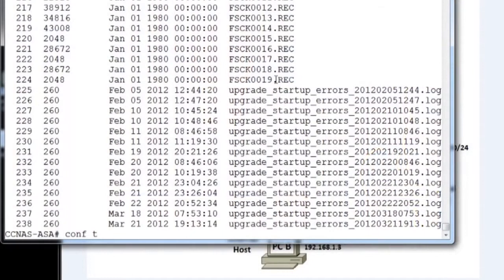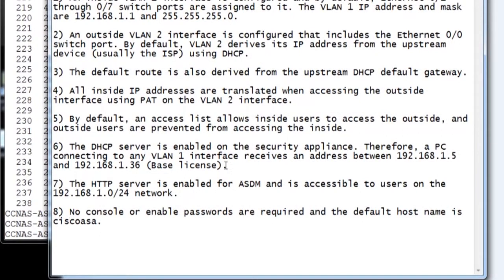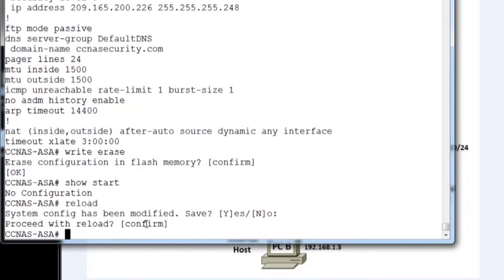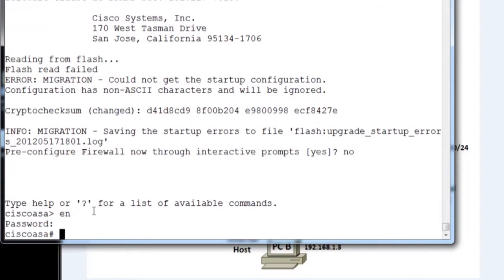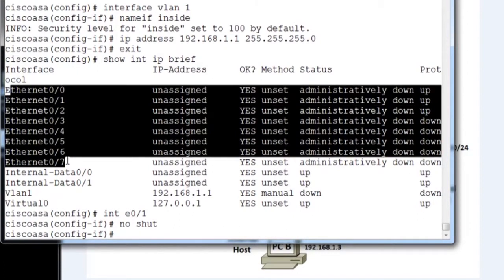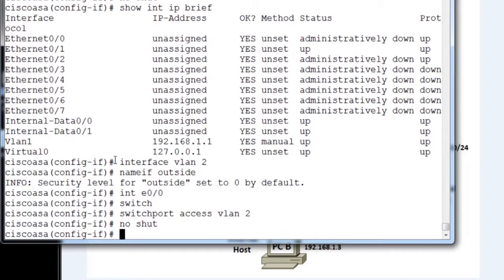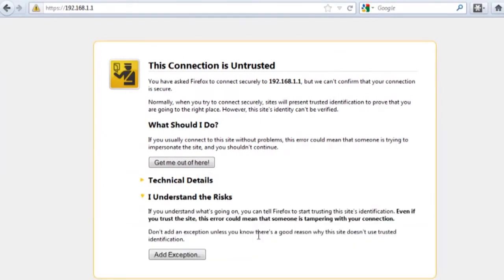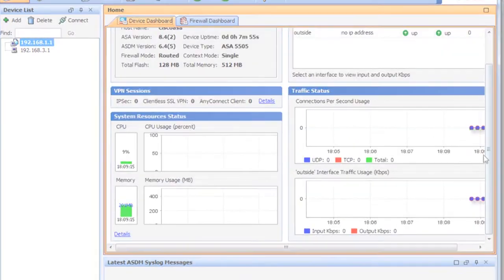CCNA Security Chapter 10 Lab B Part 2